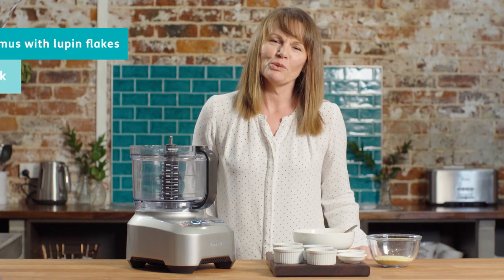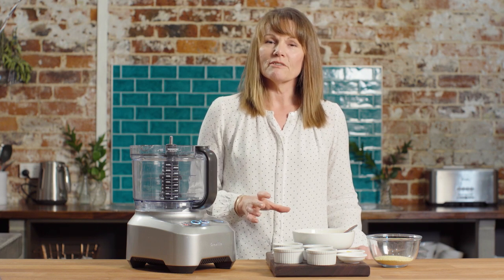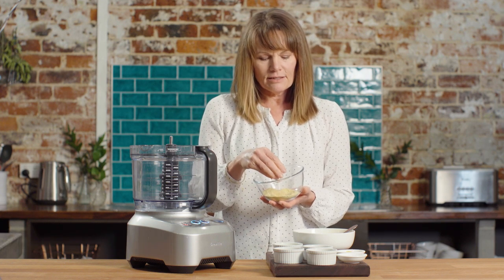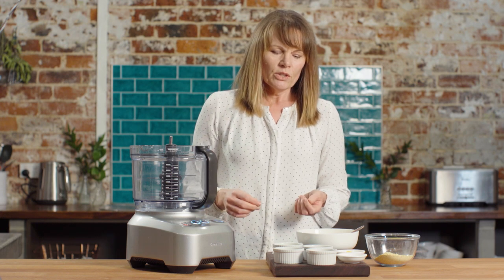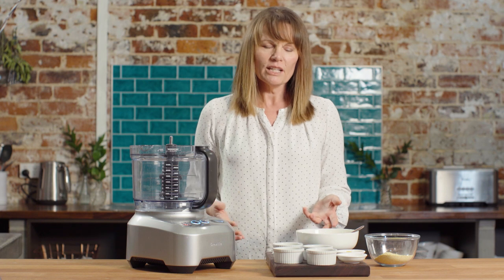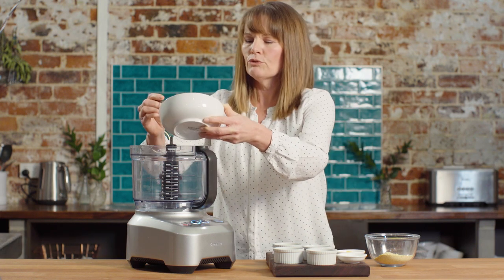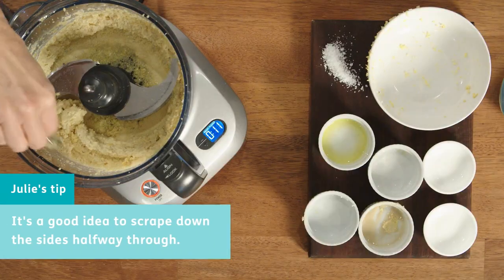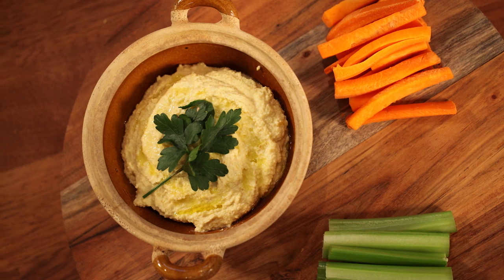Hummus with Julie Meek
Sports Dietitian Julie Meek shows us how you can make Hummus with lupin flakes.

Ingredients
1 1/2 cups cooked lupin
2 cloves of garlic, minced
2 tablespoons tahini
2 tablespoons of olive oil
2 teaspoons lemon juice
1 teaspoon lemon zest
1 teaspoon salt

Method
Step 1 - Have all your ingredients ready.
Step 2 - Place the ingredients into the food processor.
Step 2 - Mix all the ingredients in the food processor until smooth.